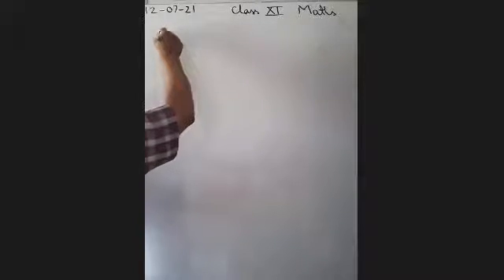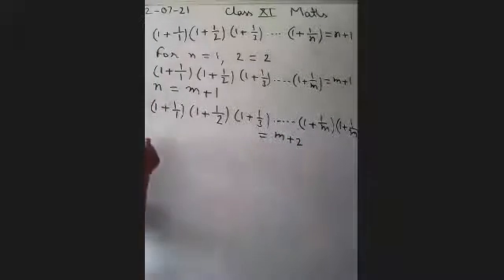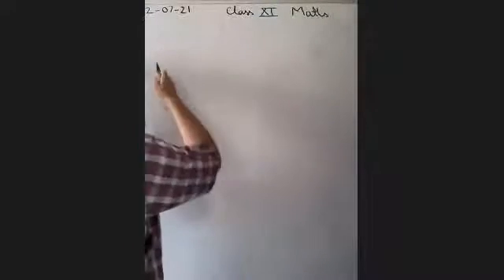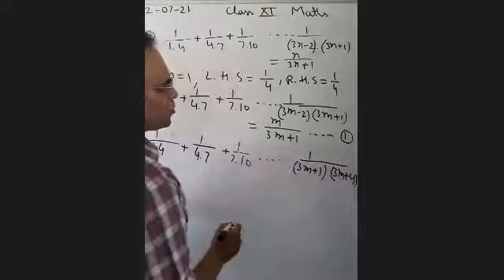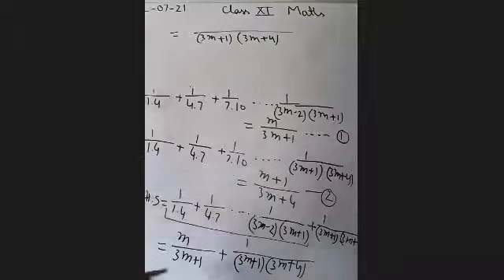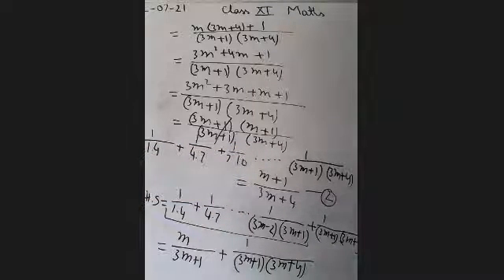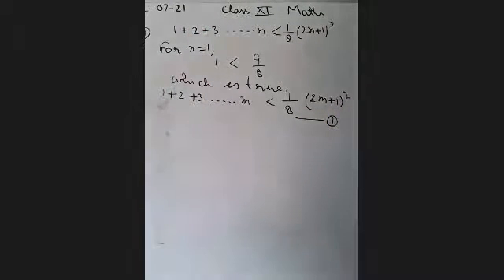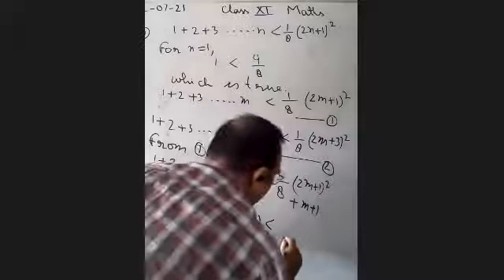TCS XI Maths -Principle of mathematical Induction